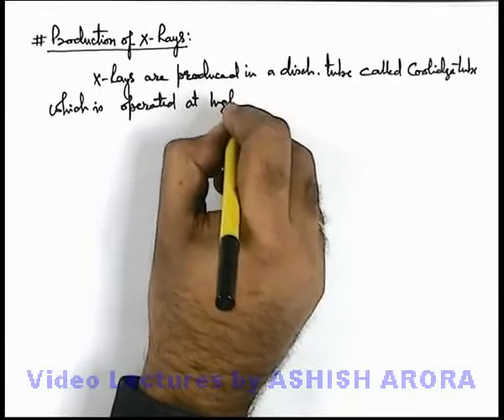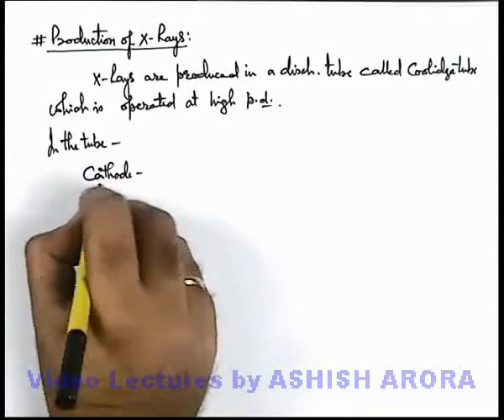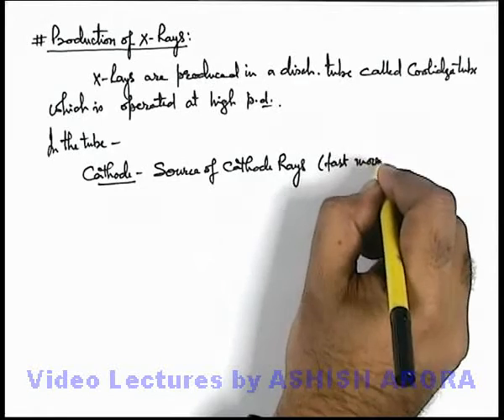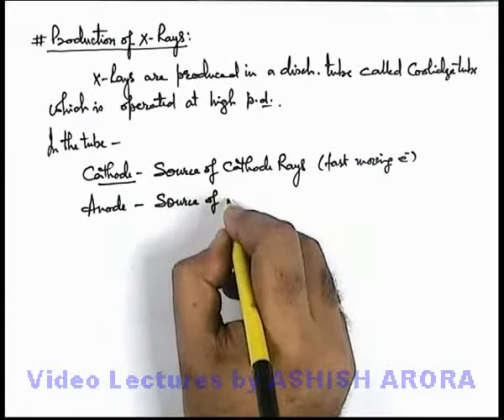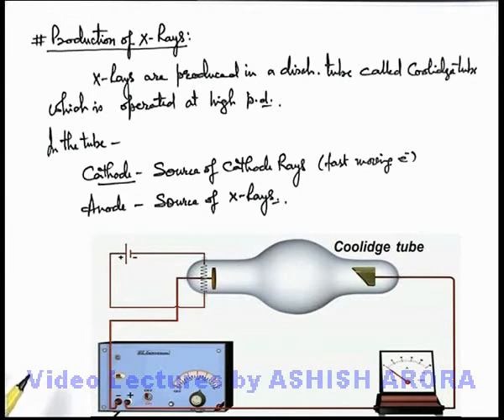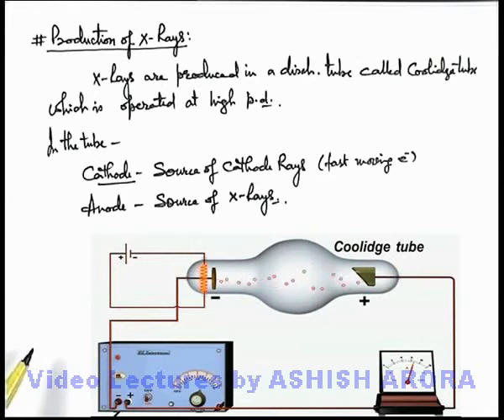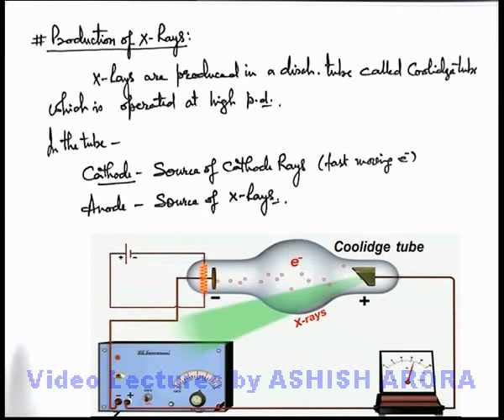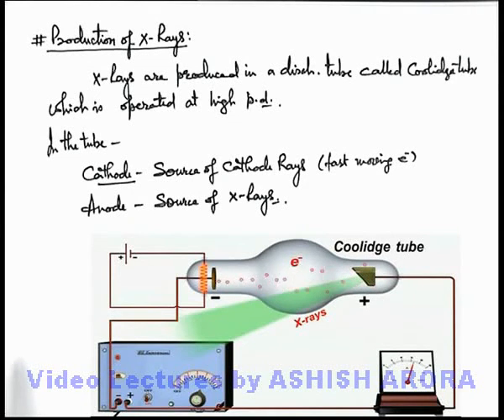Class 12 Physics | X-Rays | #3 Production of X-Rays | For JEE & NEET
PG Concept Video | X-Rays | Production of X-Rays by Ashish Arora